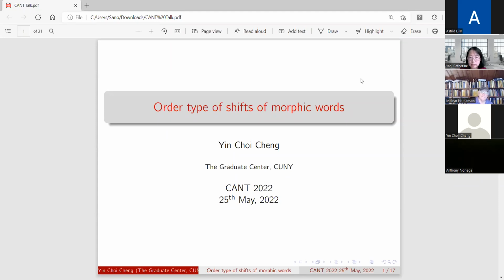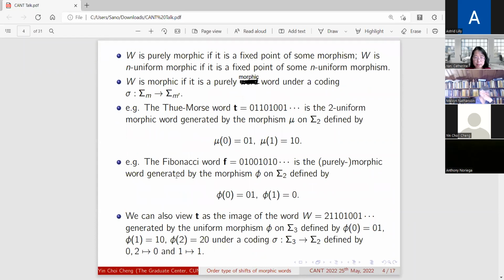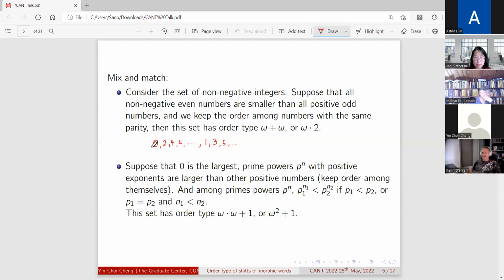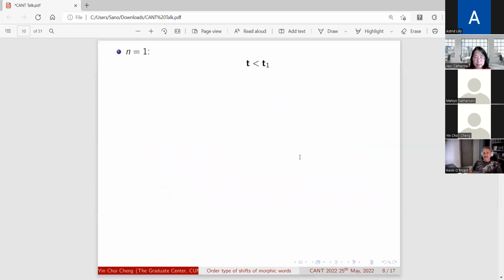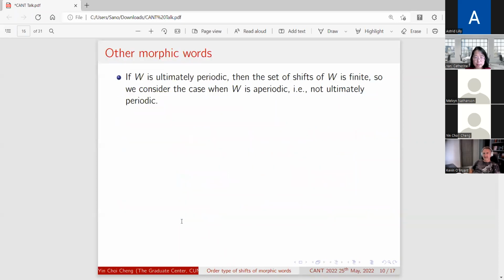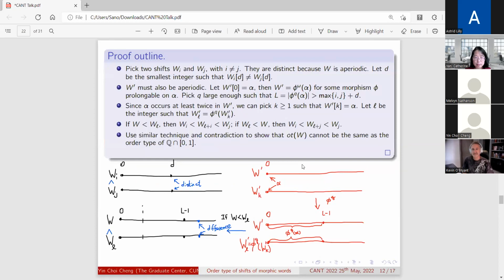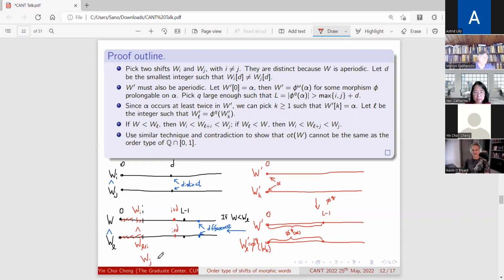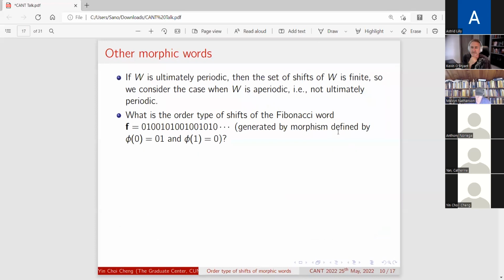CANT 2022 Yin Choi Cheng, Order type of shifts of morphic words